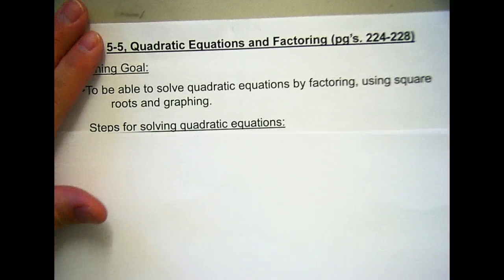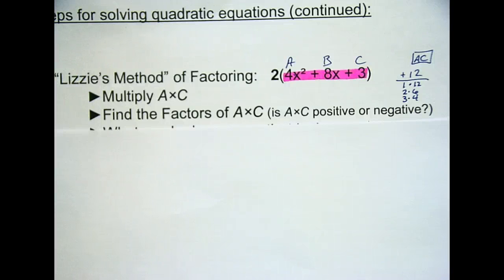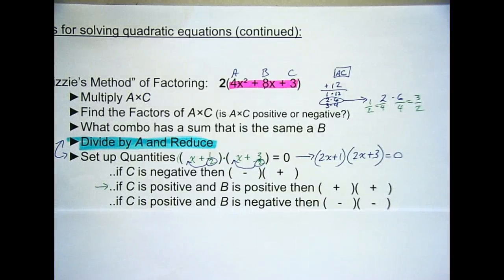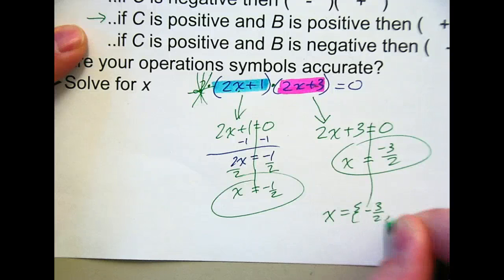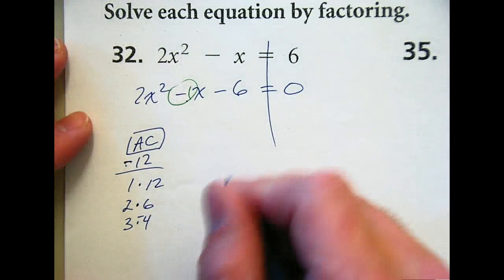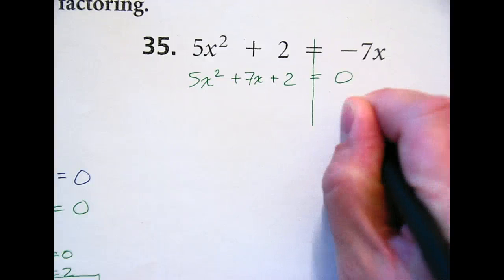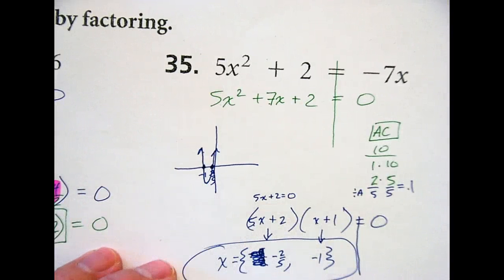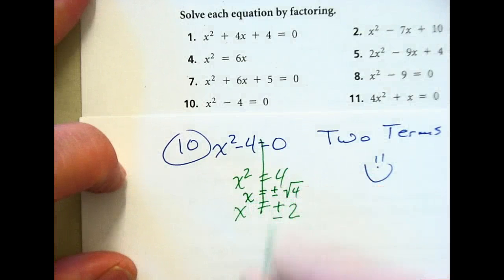Trig 5-5, Quadratic Equations and Factoring, Part A